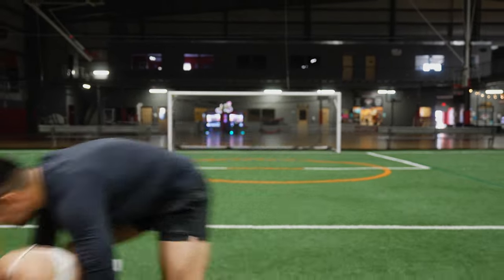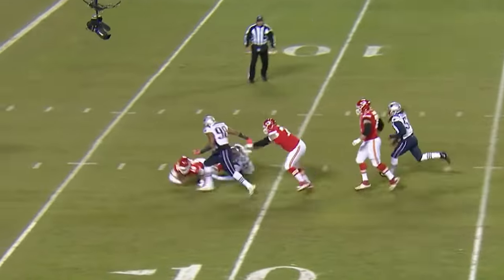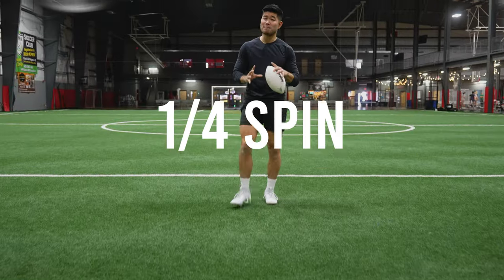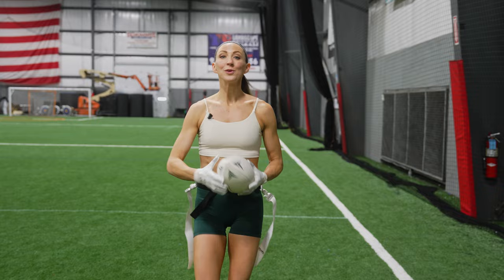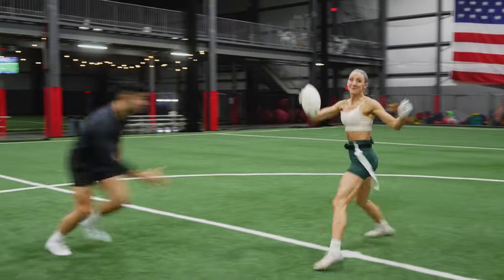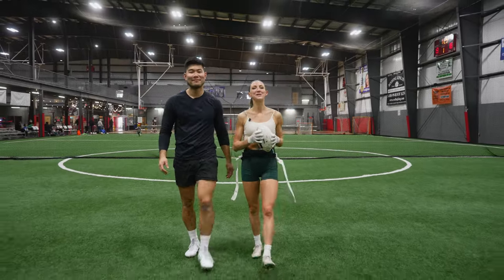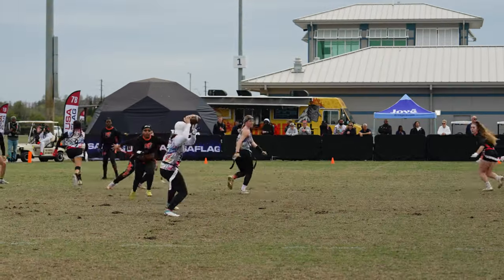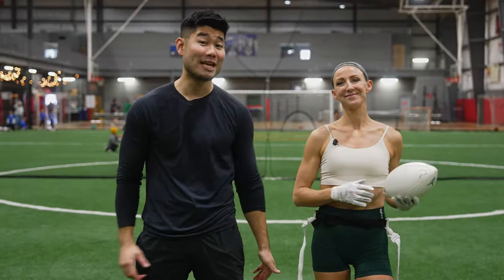Make Defenders Miss! Top 5 Flag Football Moves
In flag football, it's way too easy to get "tackled" if you just run straight after the catch. You need to make moves in order to make your defenders miss your flags without losing speed or forward momentum.

In today's video we outline the top 5 ways to make defenders miss so you can get more yards after the catch and help your team to victory!

0:00 - Intro
0:28 - The 1/4 Spin
1:08 - The 1/2 Spin to Carioca
1:35 - The Full Spin
2:09 - The Juke
2:50 - The Dip

Mastering these moves will elevate your game and take you to the next level as a flag football player!